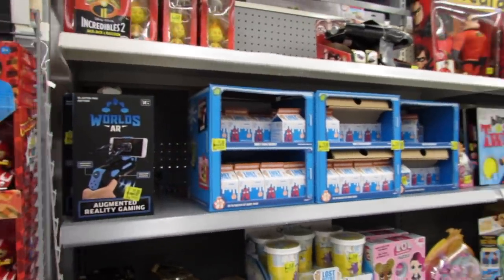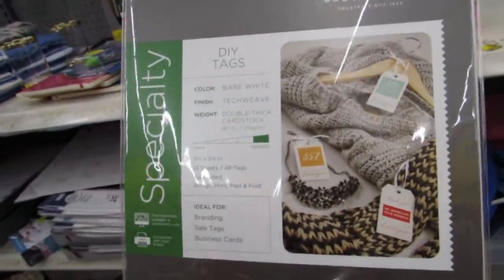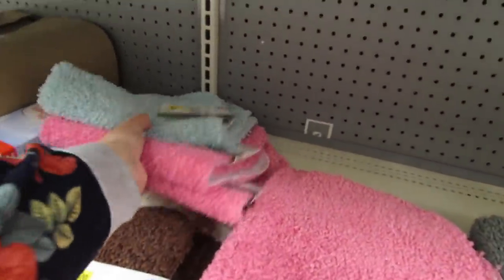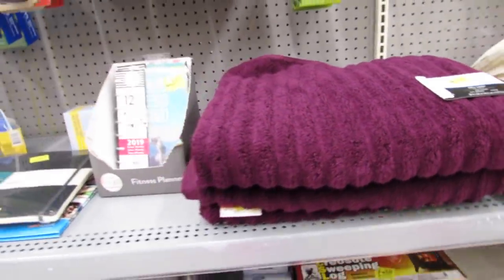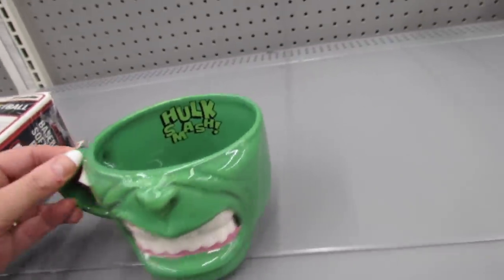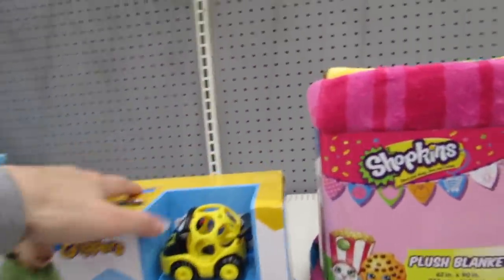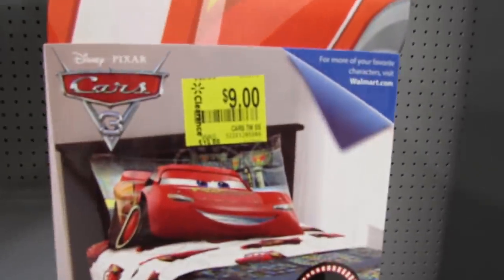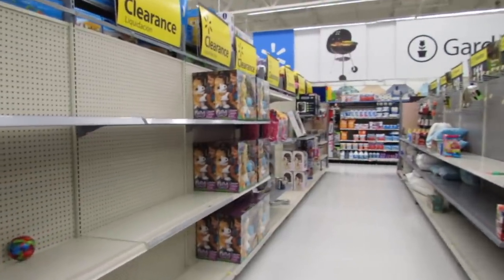RUN!!!🔥HUGE BATHROOM DECOR CLEARANCE SALE AT WALMART!!!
Come shop with me at Walmart for some Clearance bathroom decor!!! They have tons of clearance deals on everything from towels, washcloths, rugs of all sizes and much more!!! Let's go shopping for some deals on the clearance aisle!!!